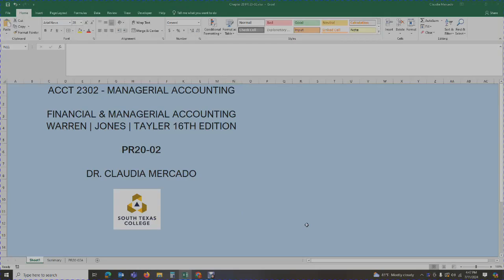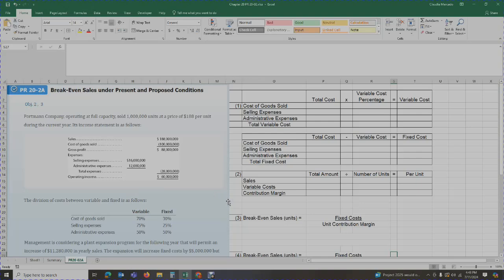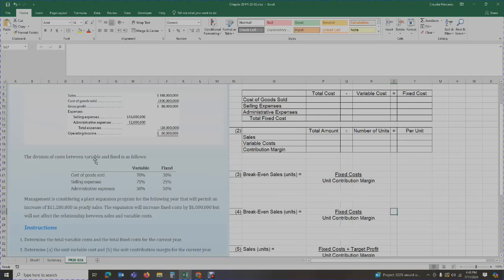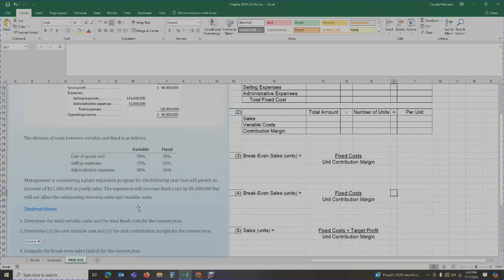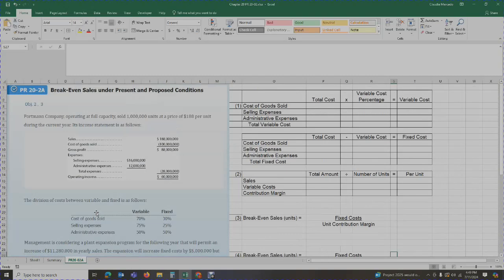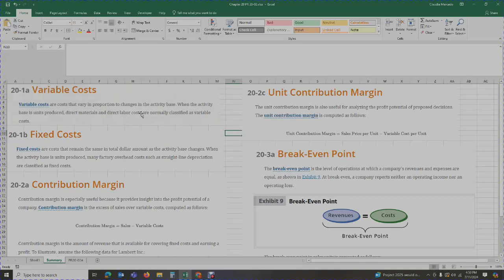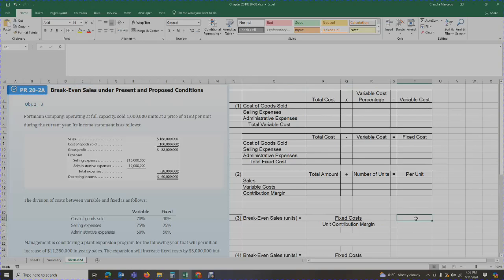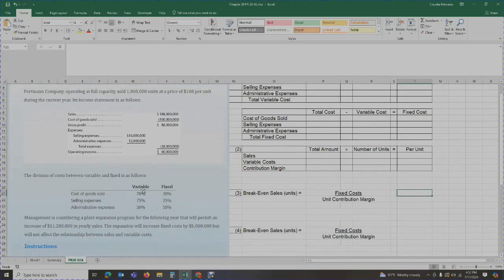ACCT 2302: Chapter20 PR20.02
Break-even sales under present and proposed conditions